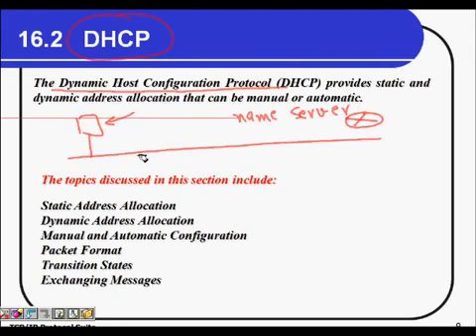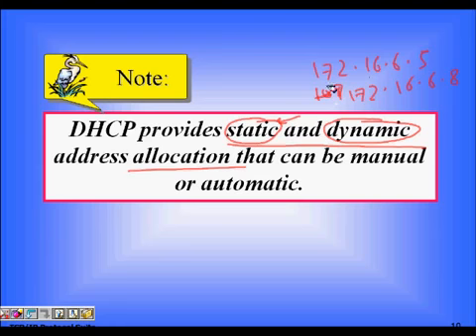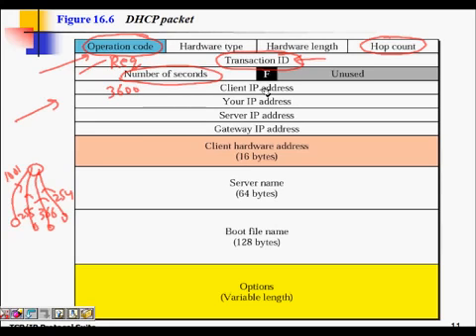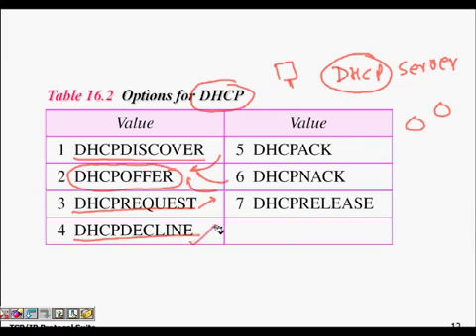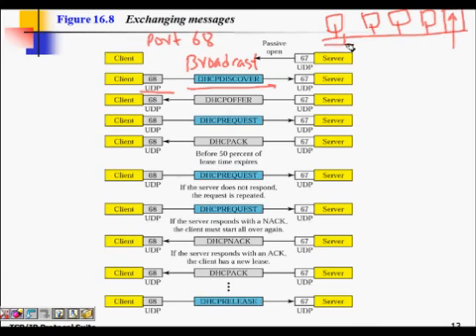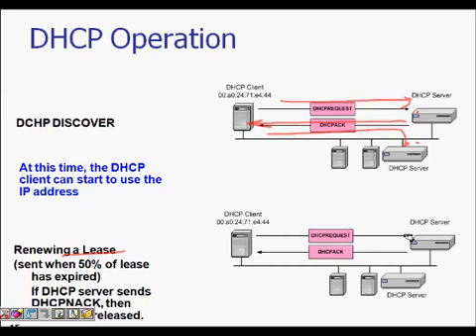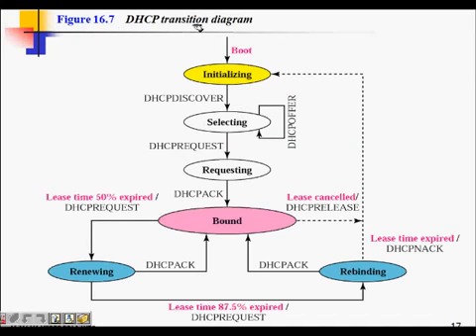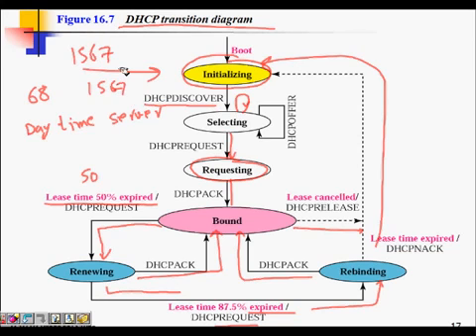Dynamic Host Configuration Protocol DHCP